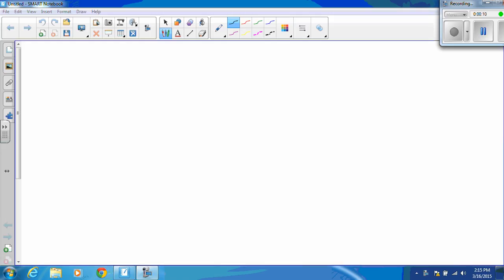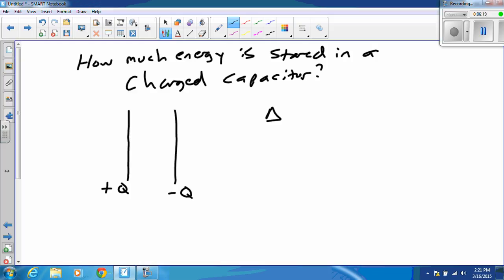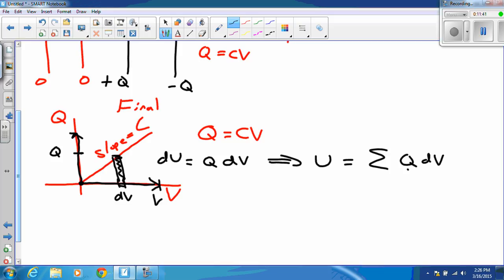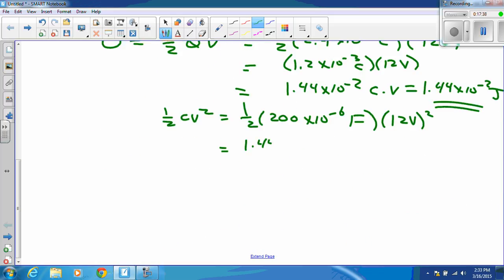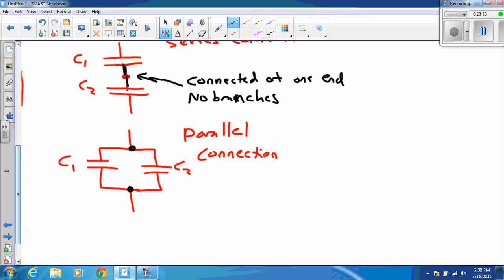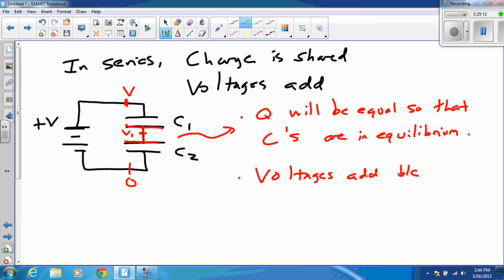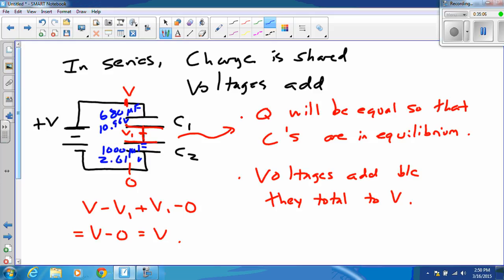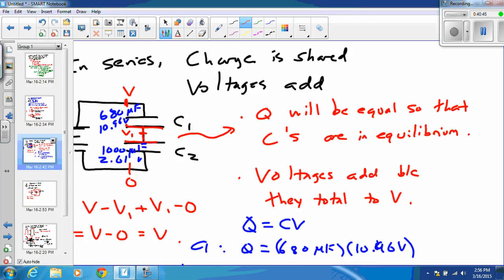Mar 16 Capacitor Networks